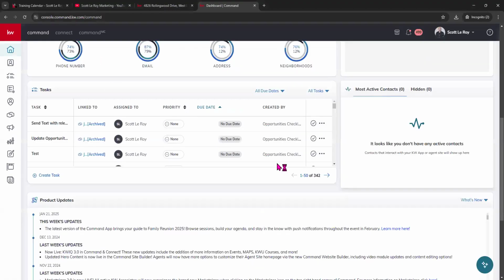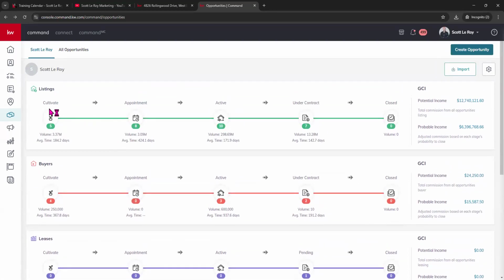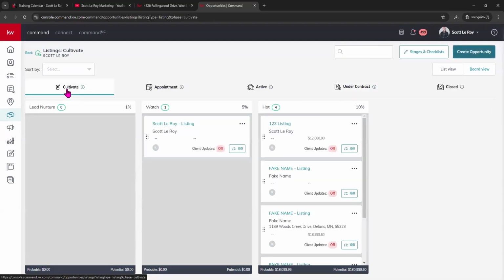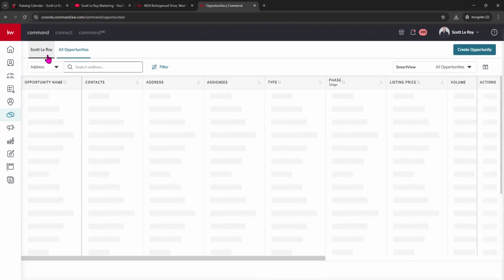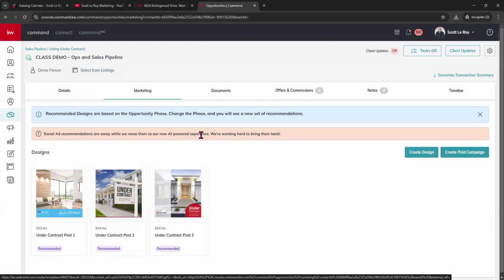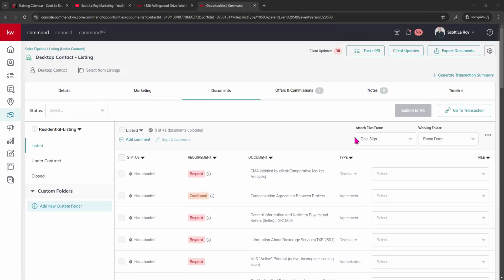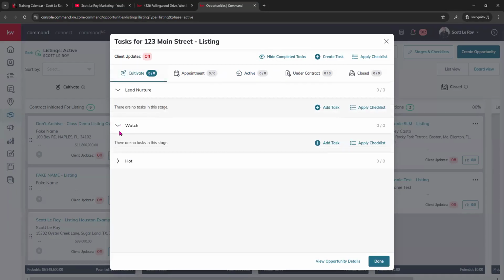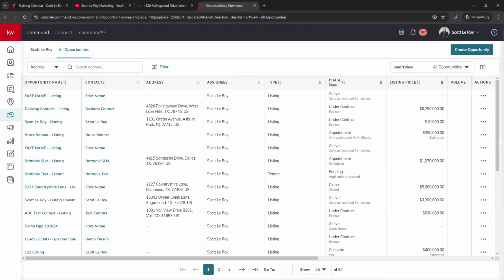Opportunities and Sales Pipeline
In this class, we go through the Sales Pipeline from creation of the Opportunity to Close. We review how to choose the right compliance checklist, start a transaction in a 3rd party signature platform like DocuSign, submit documents to the Market Center for compliance, create an offer, and create a commission request.